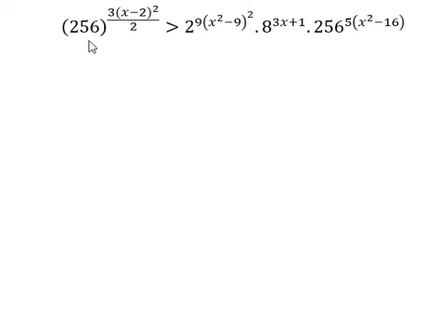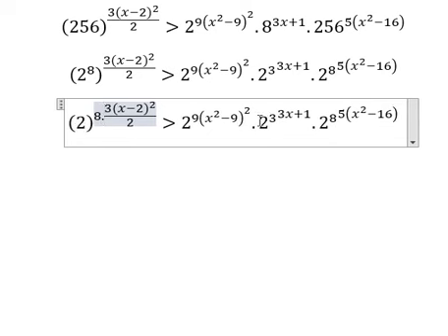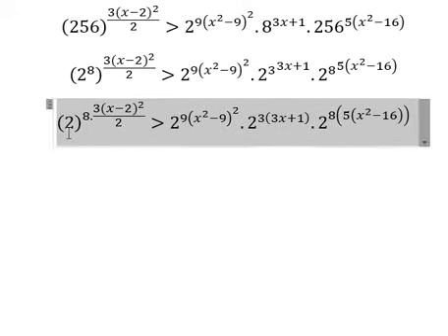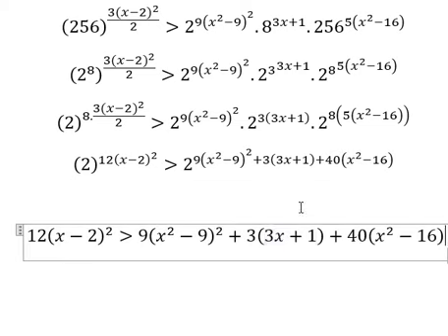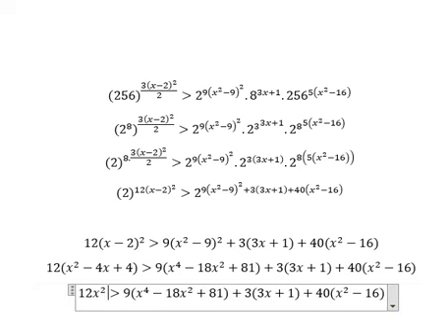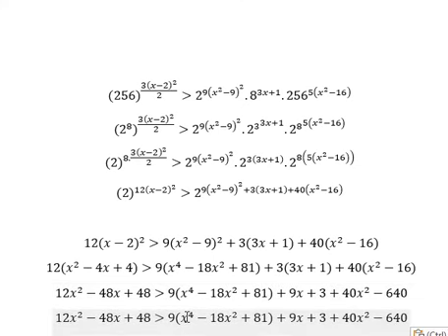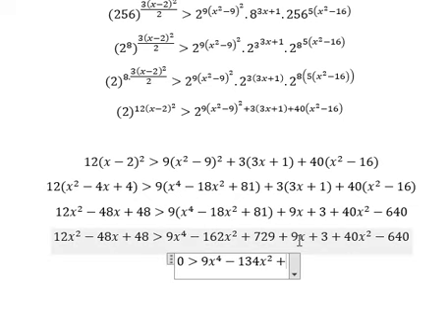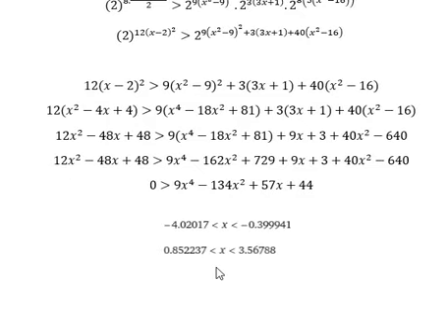Algebra Help: (256)^((3(x-2)^2)/2) ≫ 2^(9(x^2-9)^2 ).8^(3x+1).256^5(x^2-16) - Find the solutions